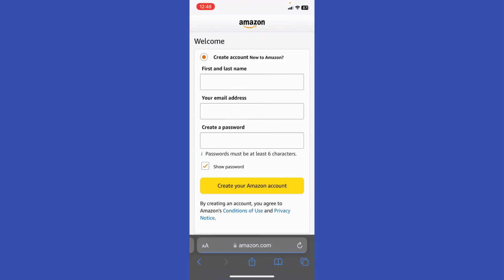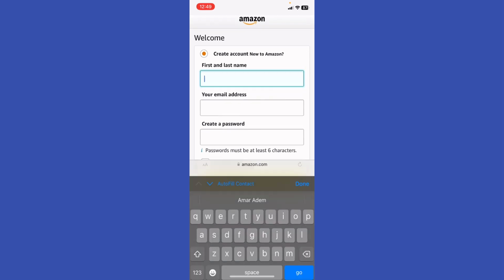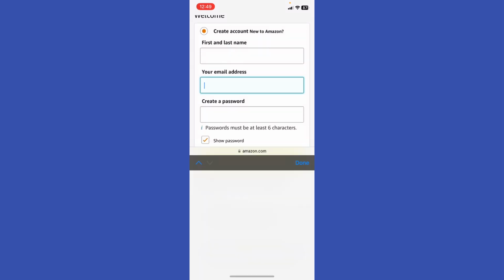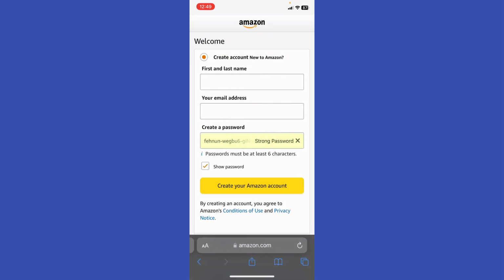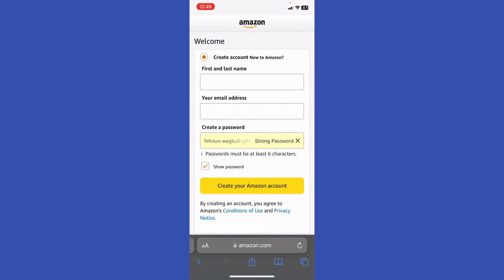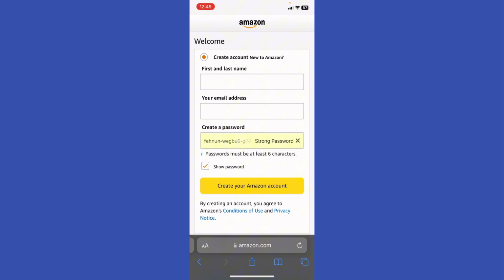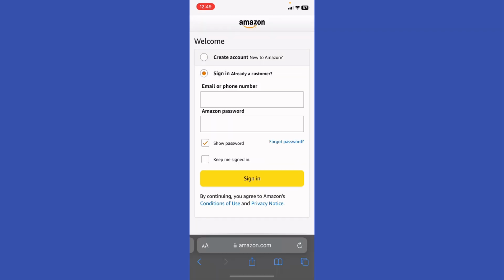How to create amazon music account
In this video i´ll show you How to create amazon music account. The method is very simple and clearly described in the video. follow all the steps & create amazon music account